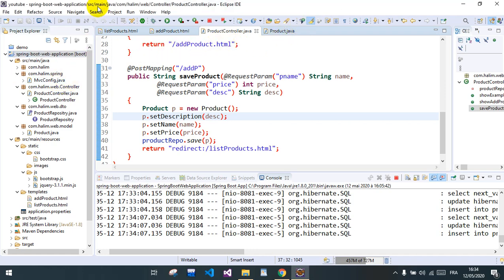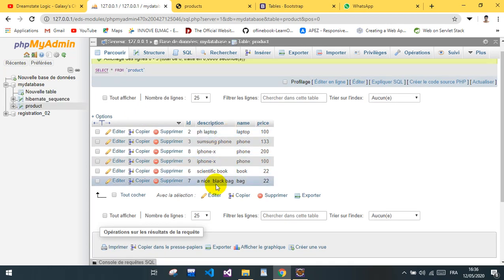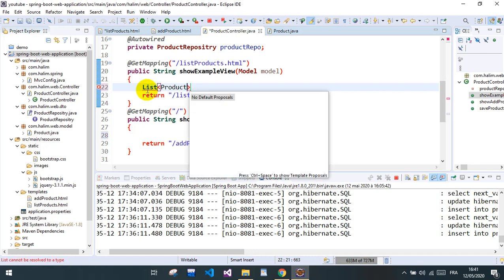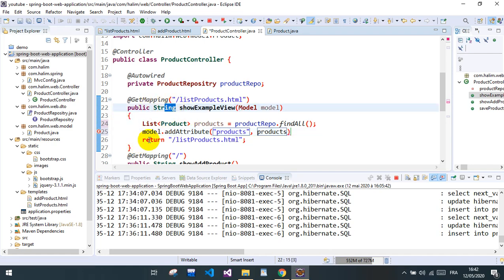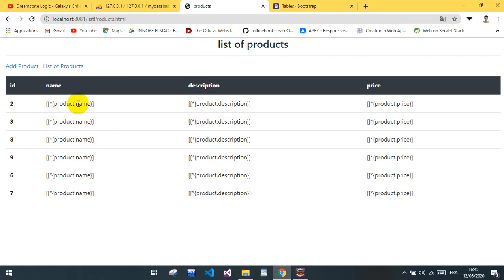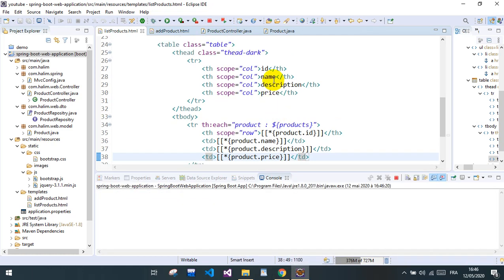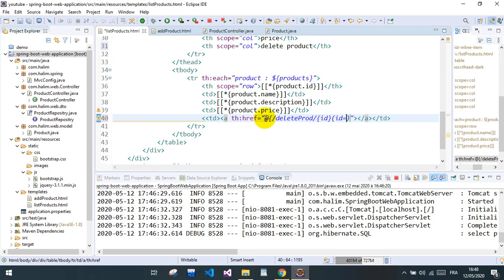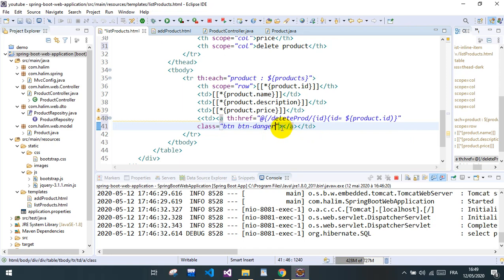Spring Boot Web Application : Creating the listProduct.html and populating it with THYMELEAF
doing a serie about making web applications using spring boot and other technologies like thymeleaf, JPA,MYSQL,Hibernate,HTML,javaScript ...
in the next video all be adding a DELETE button so we can delete a product from the list
next video: deleting a product using @Pathvarible and GET methode